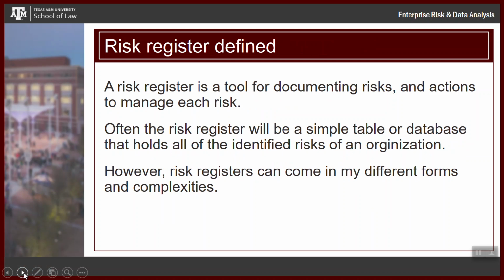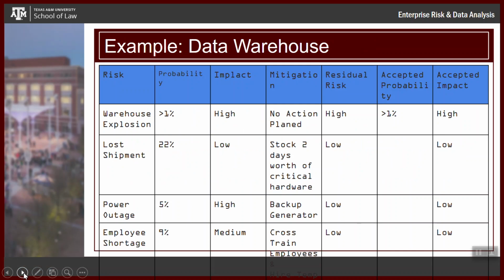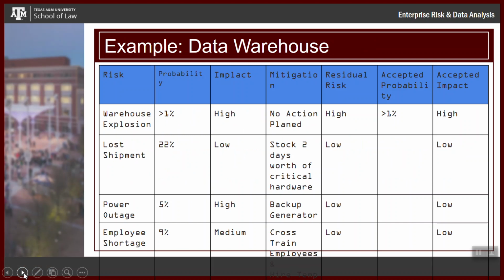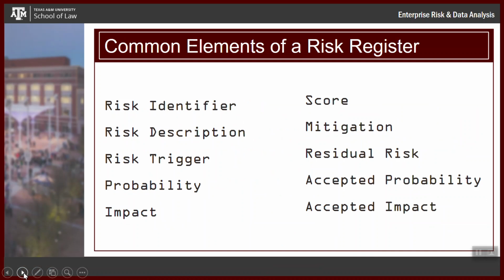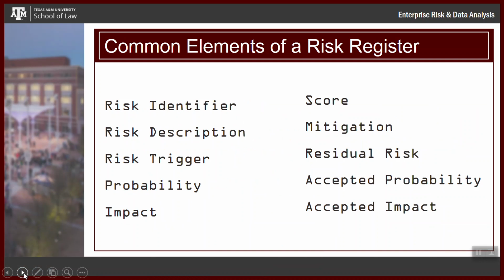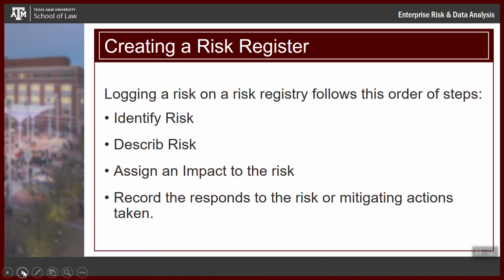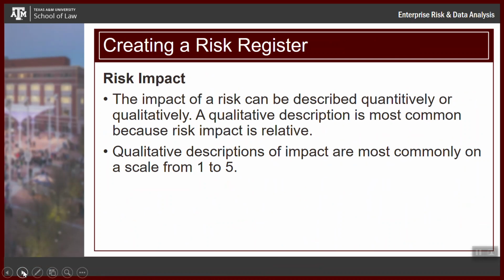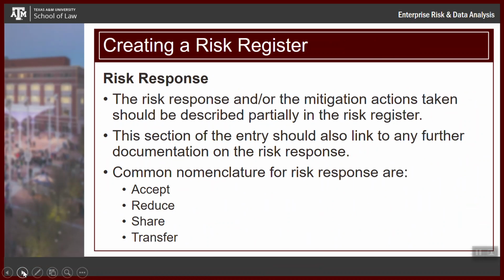Week 3,Video 2